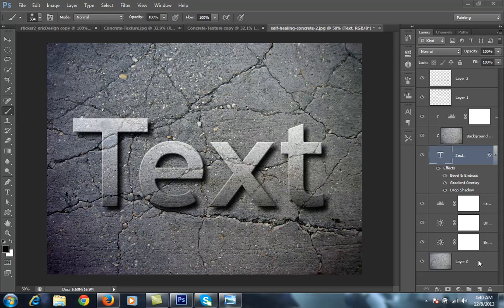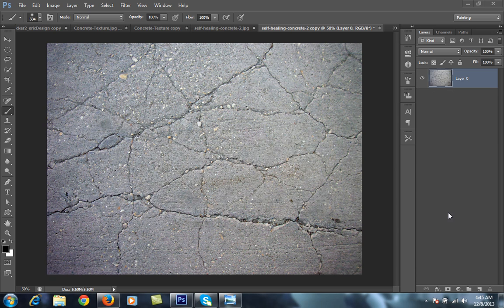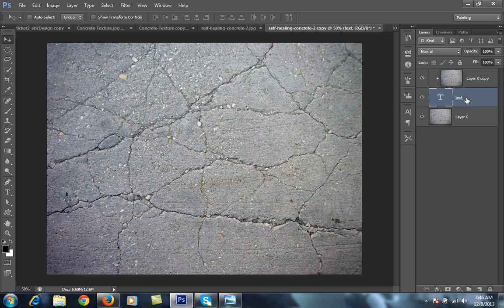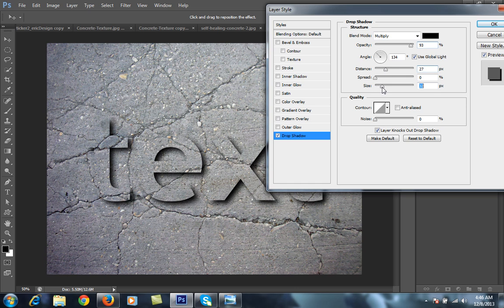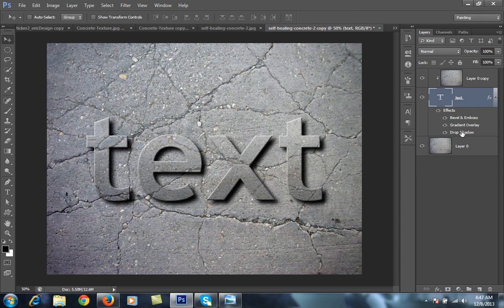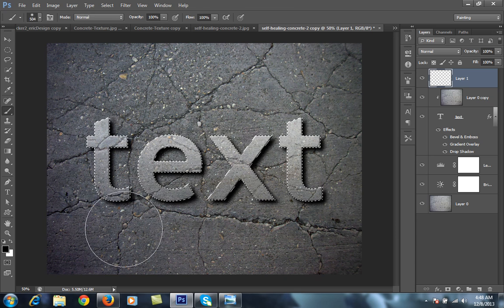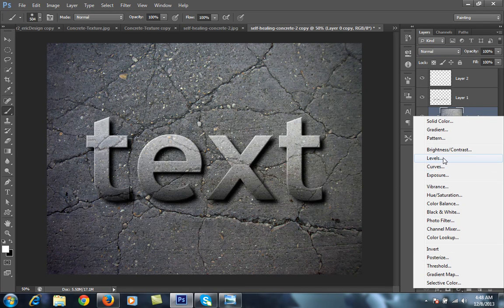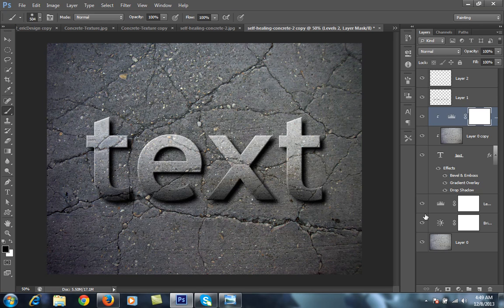Photoshop Tutorial - Concrete Text Effect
In this we will learn how to use blending options to make nice concrete text effect with very few simple steps.
arunz creation